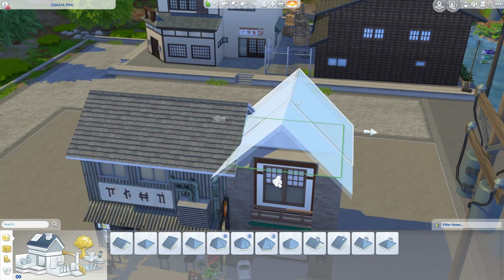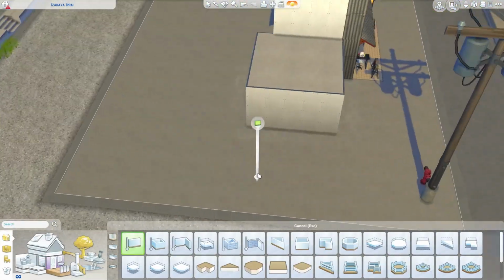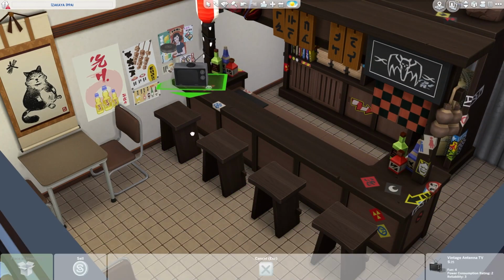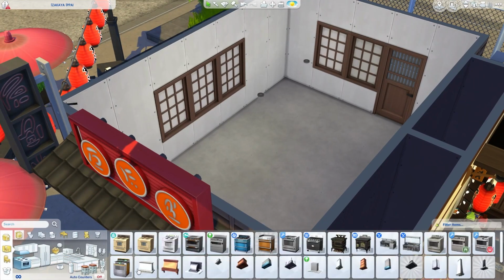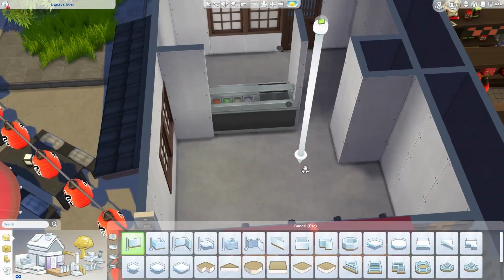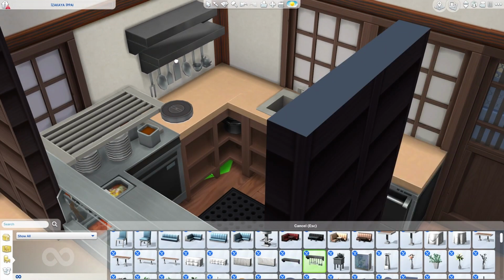Mt. Komorebi Restaurant + Bar | The Sims 4 Snowy Escape ❄️ | Speed Build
Hi friends! Welcome back to another video - Today's speed build is a community lot featuring a restaurant and bar in Mt. Komorebi!

Home is available on the gallery under:
origin: jordannnooo